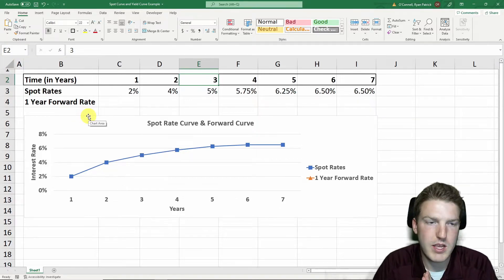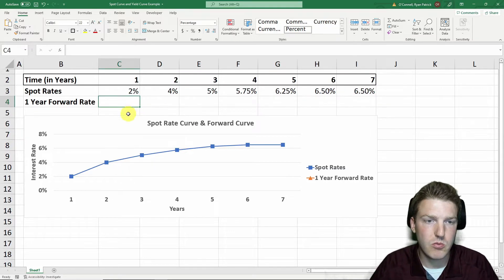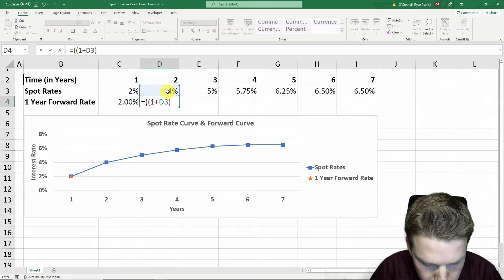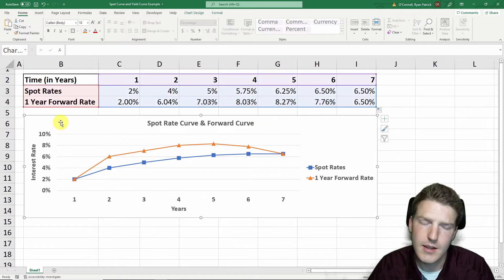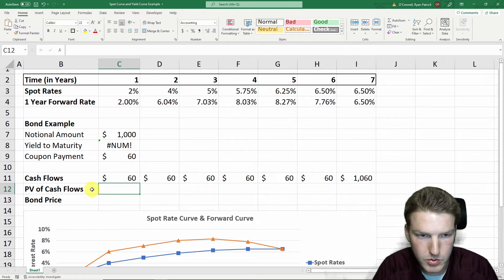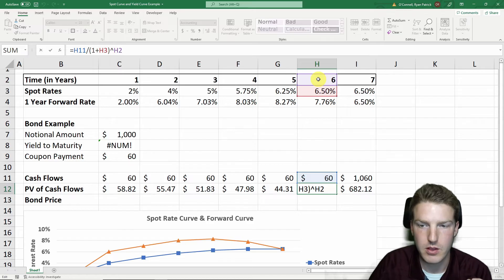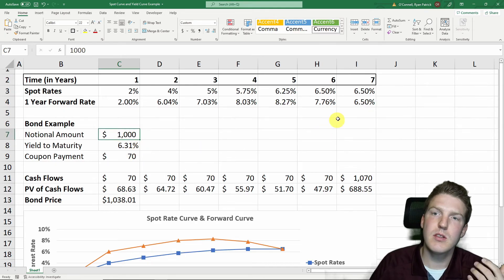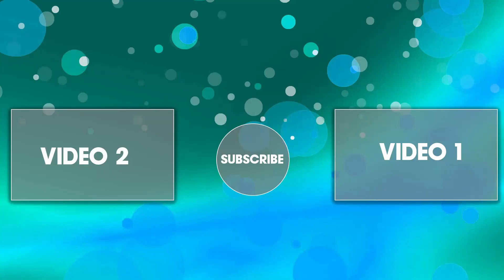The Spot Curve and Forward Curve Explained In 5 Minutes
Ryan O'Connell, CFA, FRM uses Microsoft Excel to explain the spot curve and the forward curve.